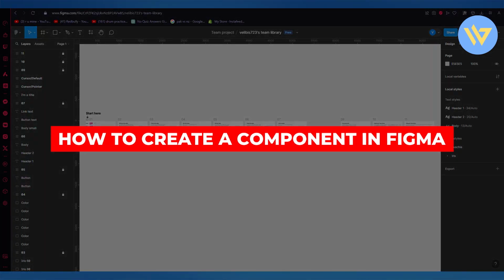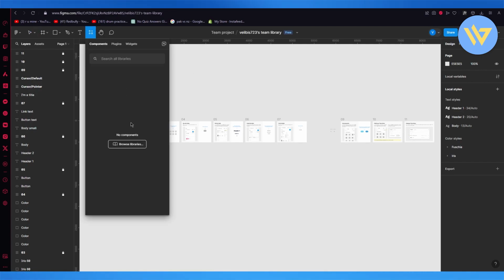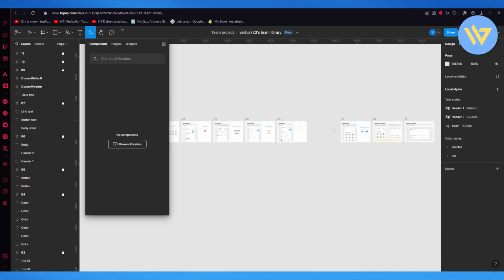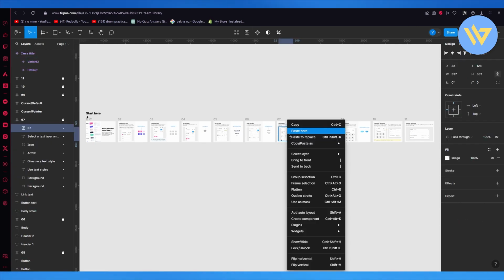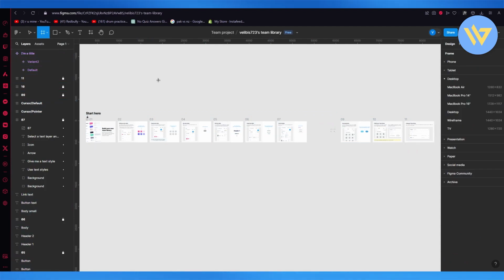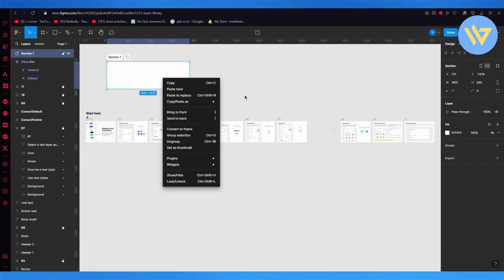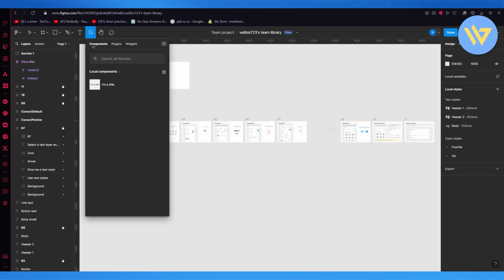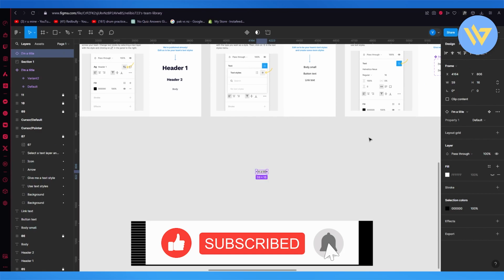How To Create a Component in Figma | Super Quick! [2024]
How To Create a Component in Figma